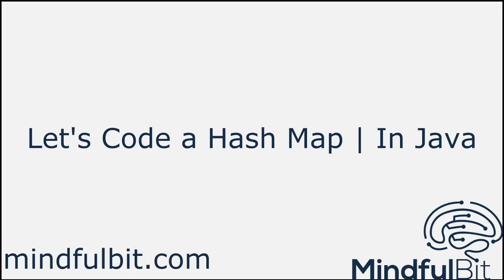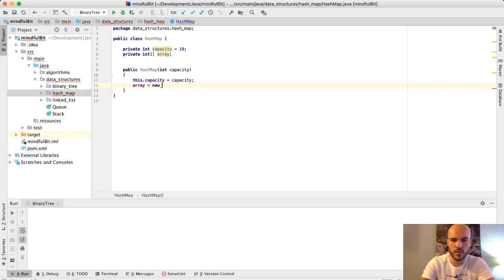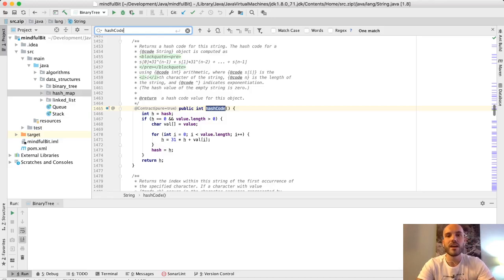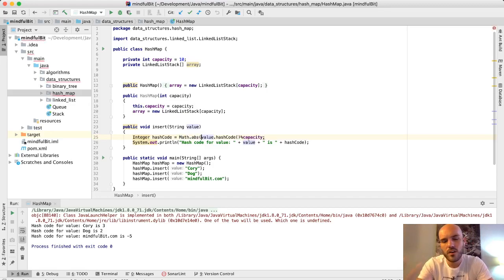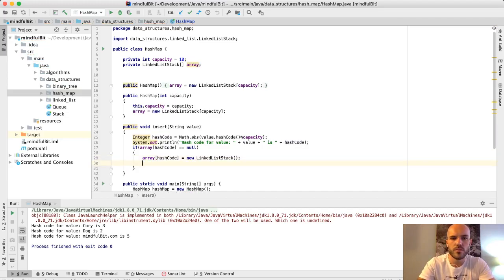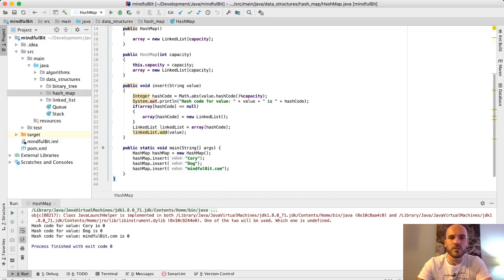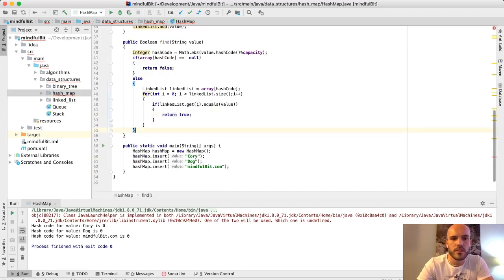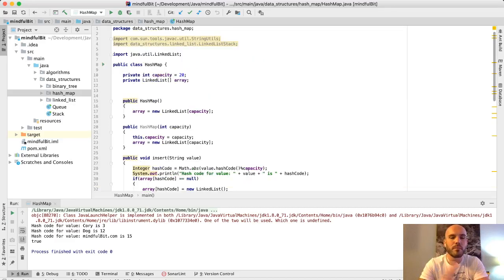Let's Code a Hash Map | In Java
HashMap is one of the most used and useful data structures around. It is incredibly easy to understand and offers tremendous value when retrieving specific objects.

Join me as we discuss the data structure and implement it in Java!